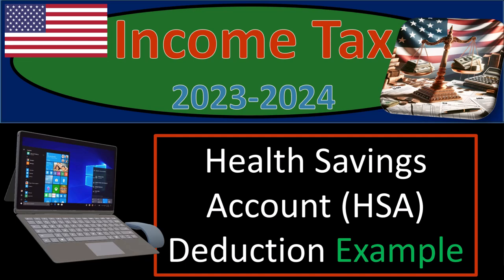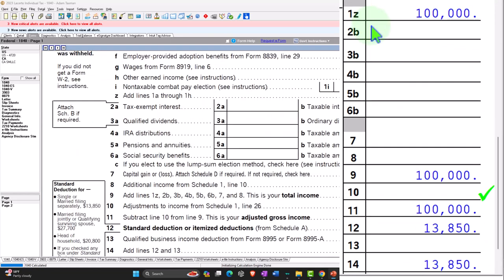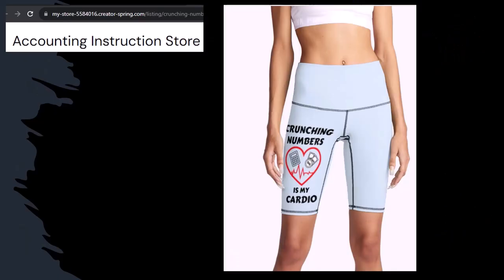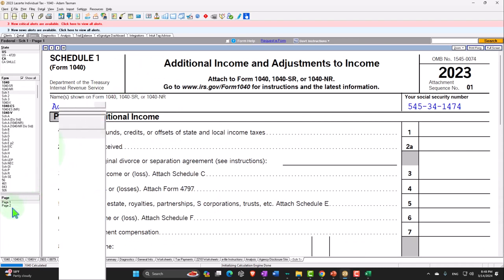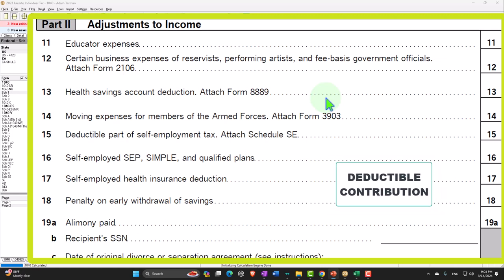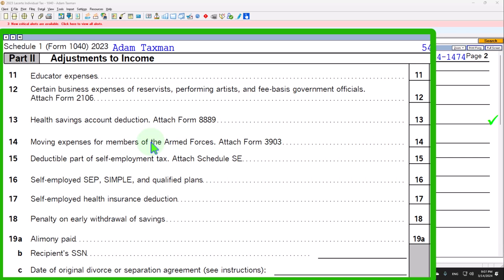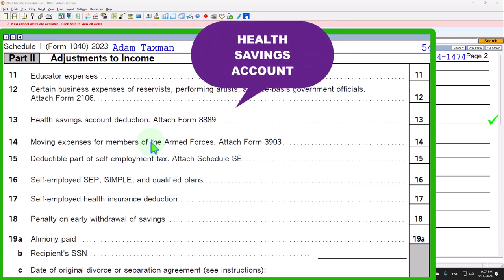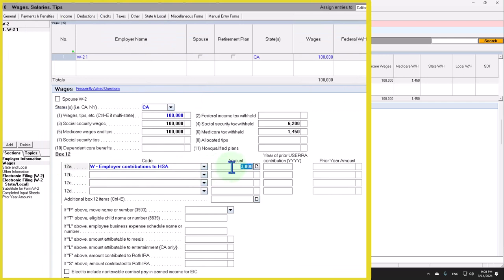Health Savings Account (HSA) Deduction Example 4142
Health Savings Account (HSA) Deduction Example
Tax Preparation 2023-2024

Introduction: 0:00
Taxpayer Information: 0:38
Adjustments to Income: 1:25
Employer Contributions to HSA: 8:05
Contribution to HSA: 14:10
Conclusion: 21:28

"Welcome to our tax preparation journey for the years 2023 and 2024! Join us as we navigate through various topics, including taxpayer information, adjustments to income, employer contributions to Health Savings Accounts (HSAs), individual contributions to HSAs, and concluding remarks on tax planning strategies. Follow along as we break down complex tax concepts and provide valuable insights to help you navigate the tax landscape effectively.

Feel free to adjust it as needed!